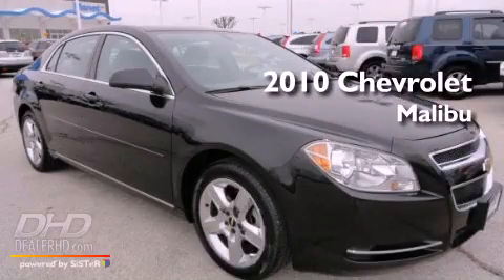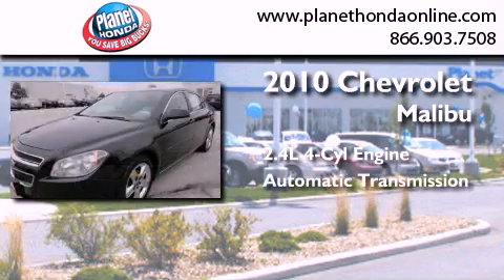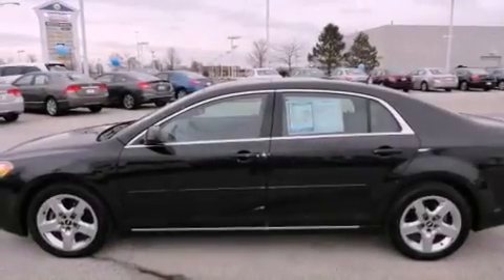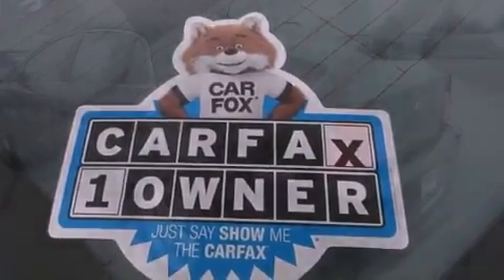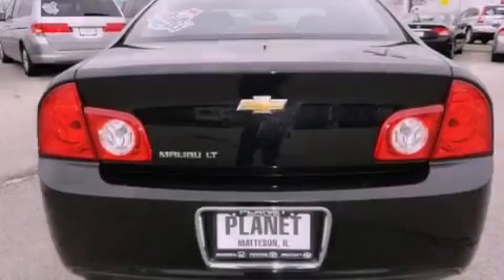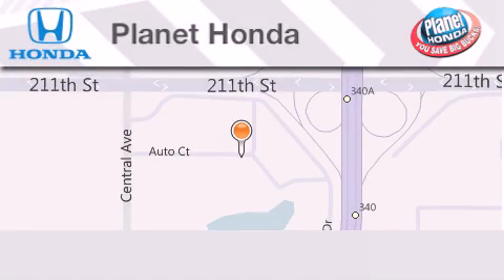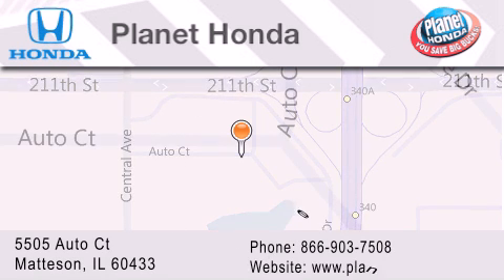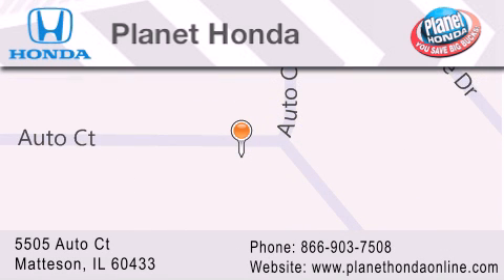2010 Chevrolet Malibu Highland IL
Year : 2010

 Make : Chevrolet

 Model : Malibu

 Engine : 2.4L

 Trans . : AUTOMATIC

 Exterior : Black Granite Metallic

 Miles : 75,225

 Interior : Titanium

 Stock : 21117

 5505 Auto Ct.

 2010 Chevrolet Malibu Matteson IL